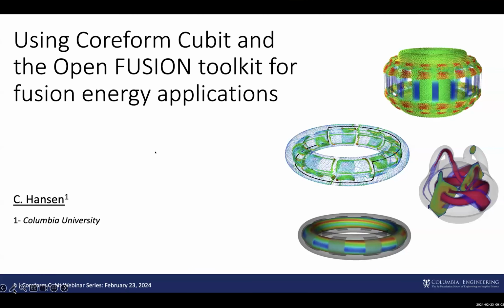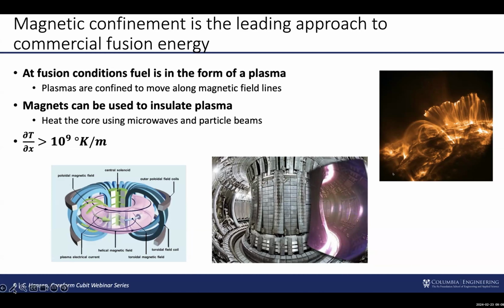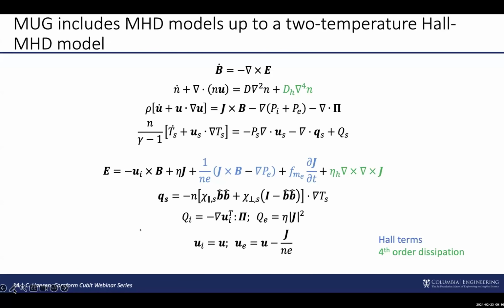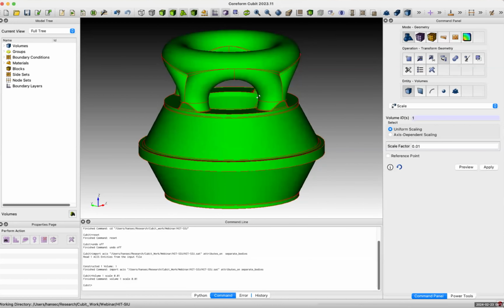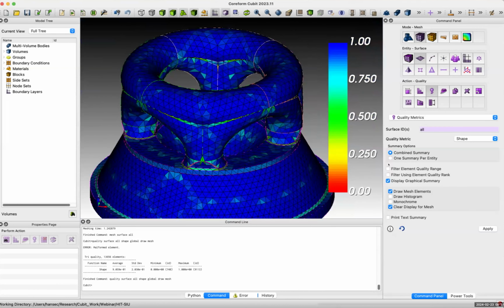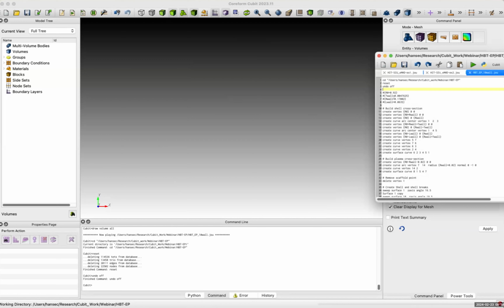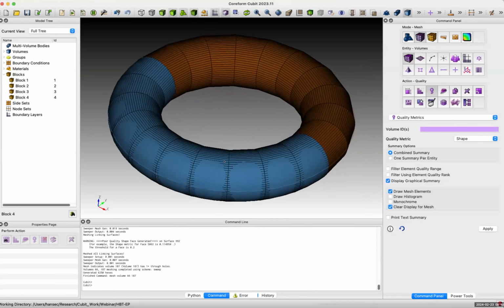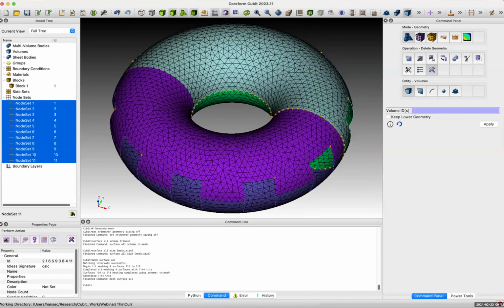Using Coreform Cubit and the Open FUSION toolkit for fusion energy applications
In this webinar, Chris Hansen from Columbia University will shows how to use Coreform Cubit to generate suitable meshes for finite element analysis of nuclear fusion applications with the open-source toolkit Open FUSION. He will demonstrate every stage of preparation, including multiple methods of model creation in Coreform Cubit, model cleanup with the "imprint and merge" feature, using Quality Metrics to identify bad elements, and using block assignments to define regions. Dr. Hansen will also walk through how Coreform Cubit interfaces with a third-party solver via Python scripting.

Dr. Chris Hansen is a Research Scientist in the Department of Applied Physics & Applied Mathematics at Columbia University and lead developer of the Open FUSION Toolkit.